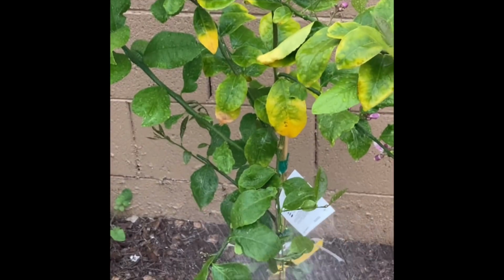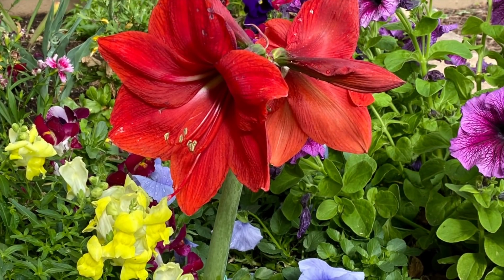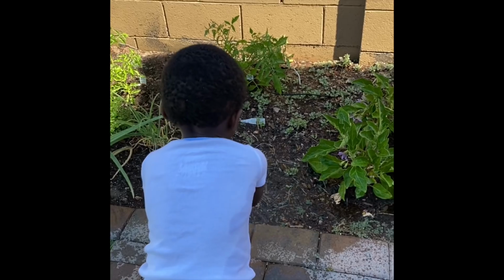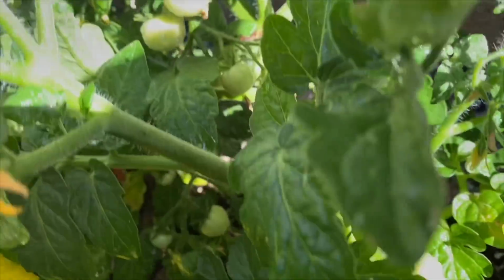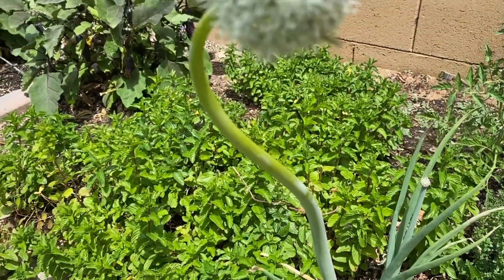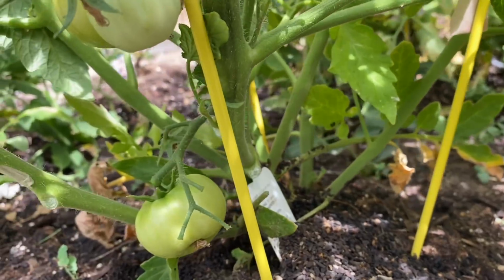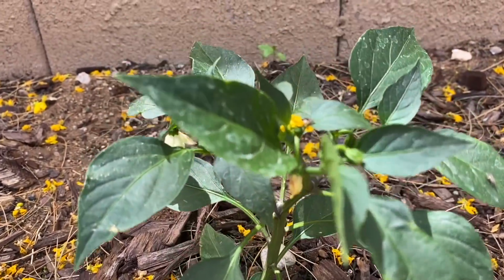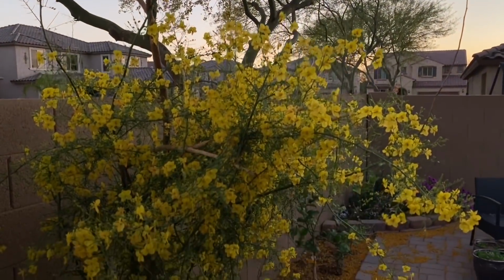Here's An Update On My Desert 🌵 Garden. *vLoG* Grow What You Eat, Eat What You Grow.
Well hello fam! The heat is gradually intensifying in our part of the world but for most of you, it just started warming up and garden seasoning is upon you now. Here’s some inspiration from my garden and I hope it makes you want to plant something.

*Theme music: Ose yie by Rex Gyamfi*